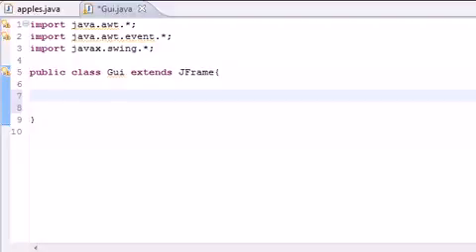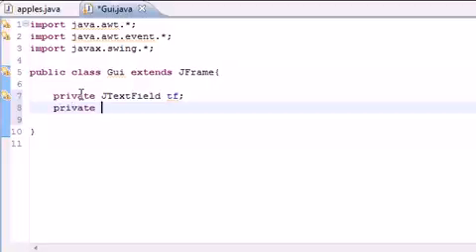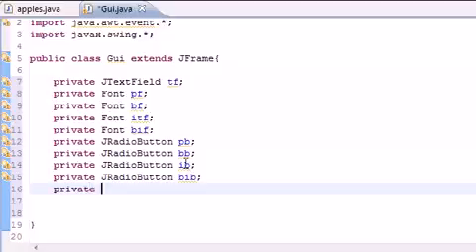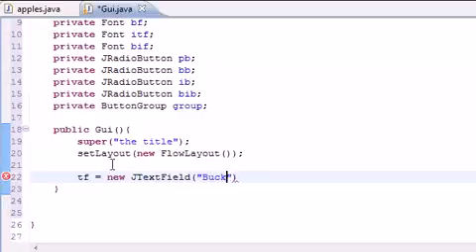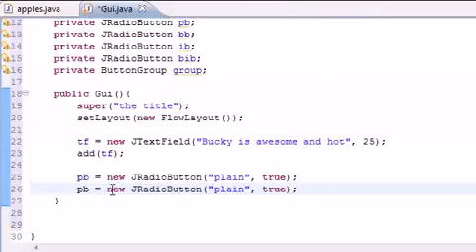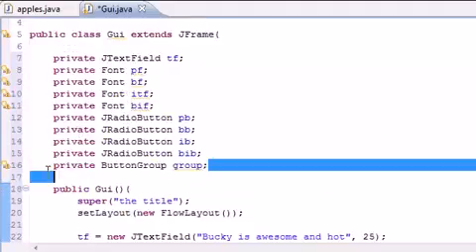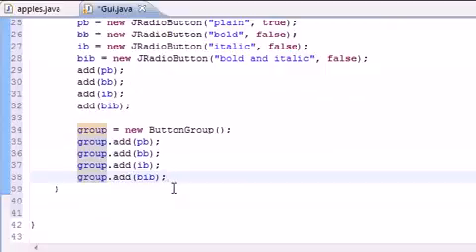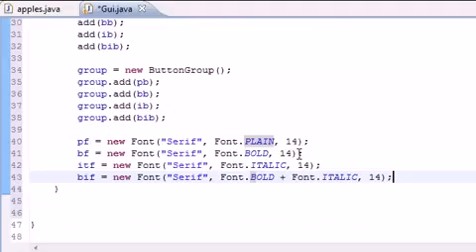Java Programming Tutorial 66 JRadioButton